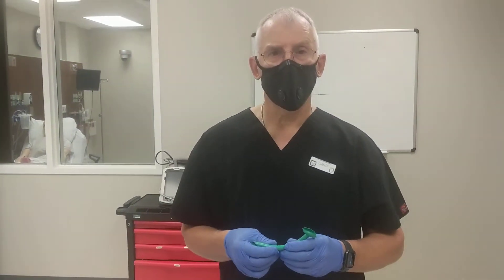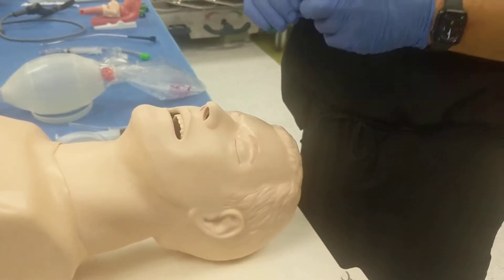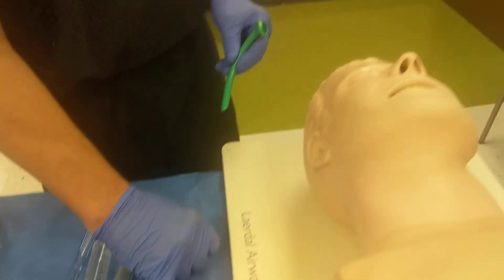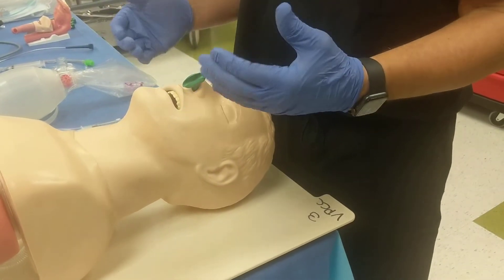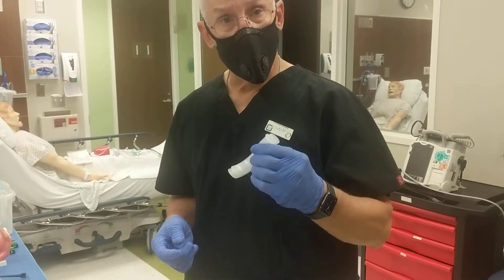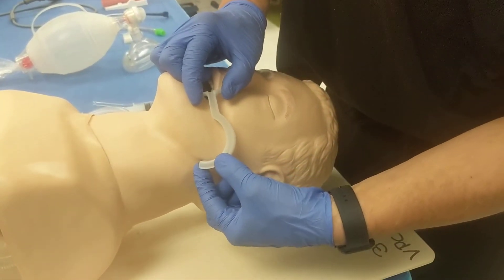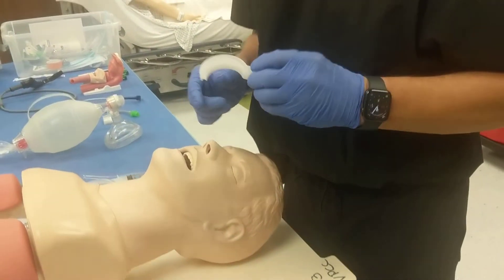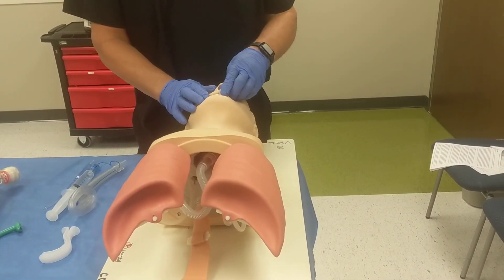Nasopharyngeal and Oropharyngeal Airway Insertion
Insertion of a nasopharyngeal and oropharyngeal airway.